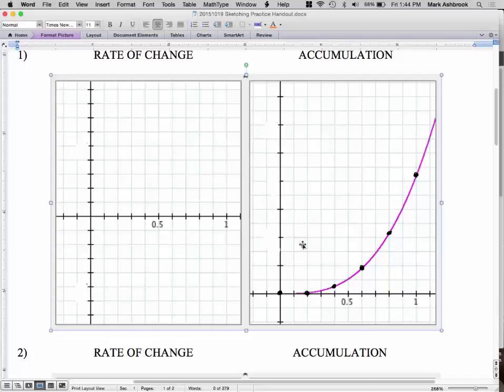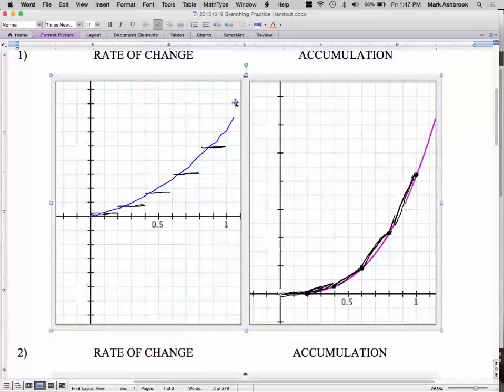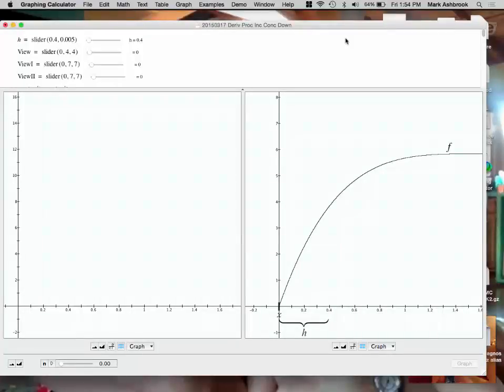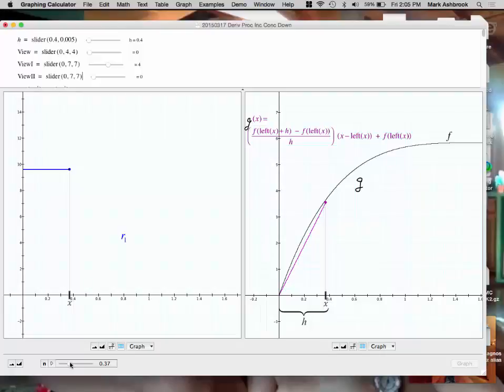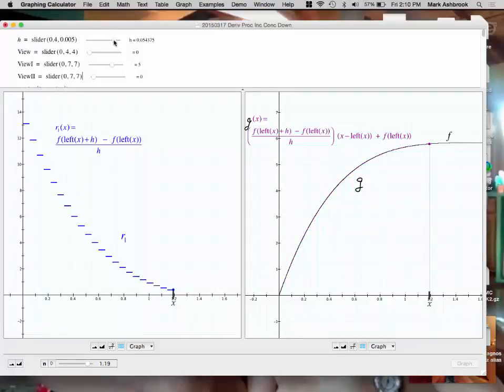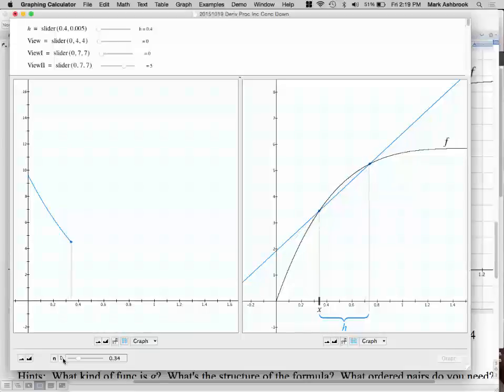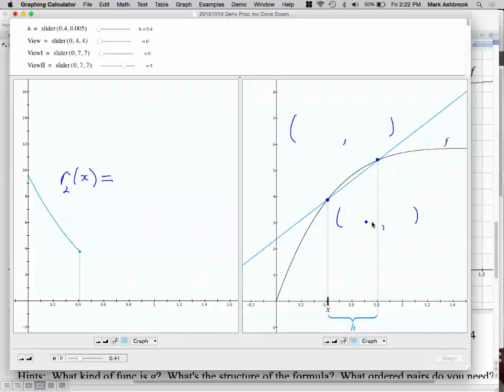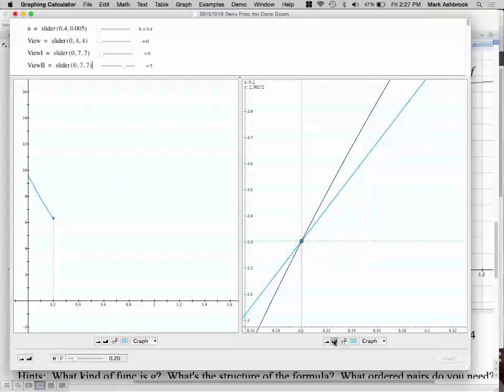MAT 270 Fri Oct 16: Rate from Accum, 2 Approaches